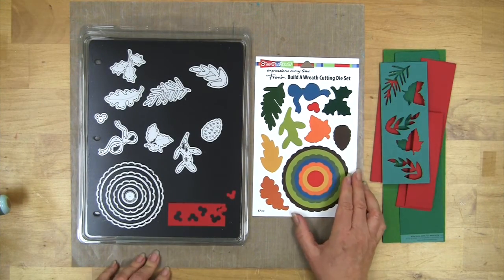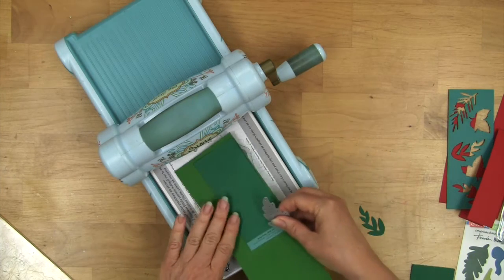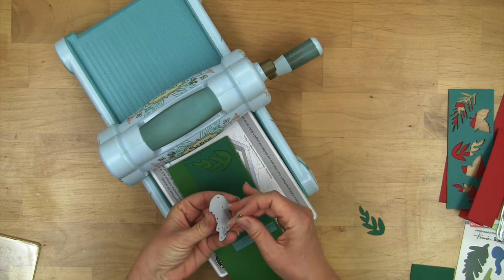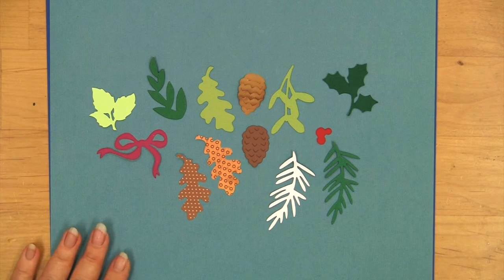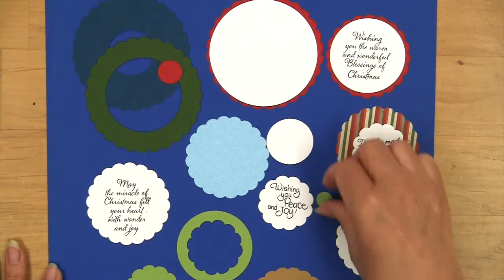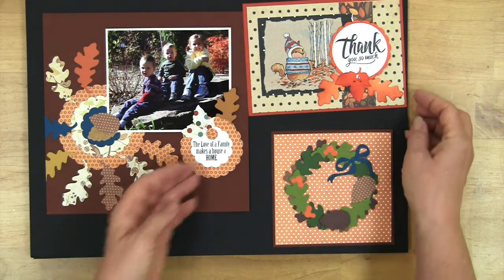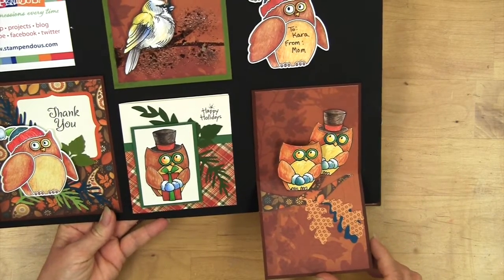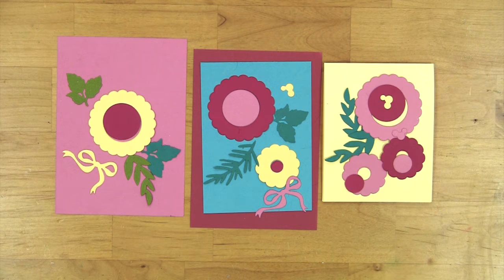Build a Wreath Die Set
Fran's innovative Build a Wreath Die Set gives you all the pieces to build darling wreaths for all season. Put them on cards, scrapbook pages, home decor and so much more. Use the nesting circle and scalloped circle dies to frame messages or images for any project. So versatile, it's a must-have!
You can find this great die set on our or at your local scrapbooking, stamping, or craft store.